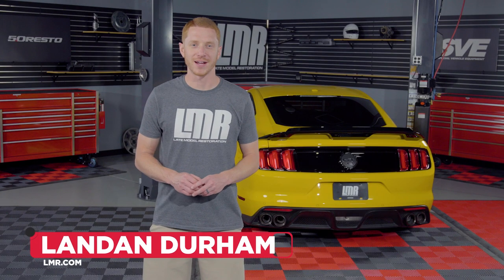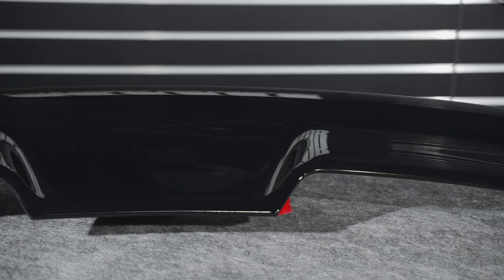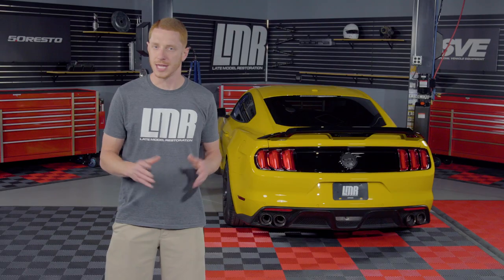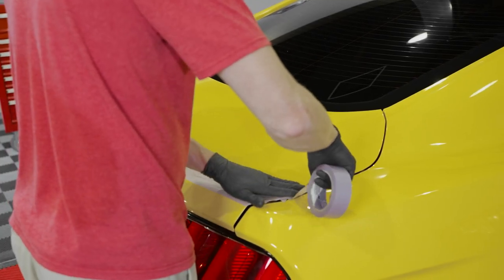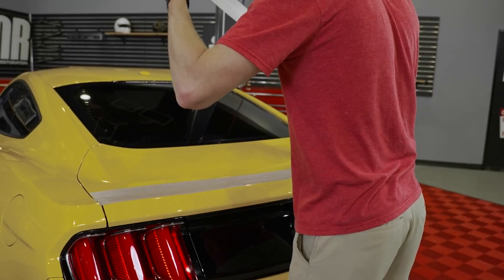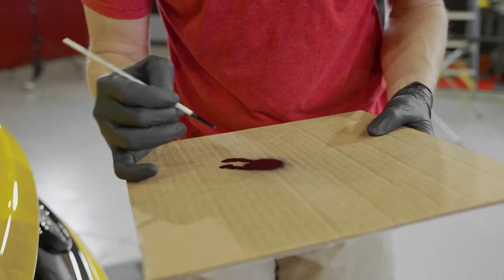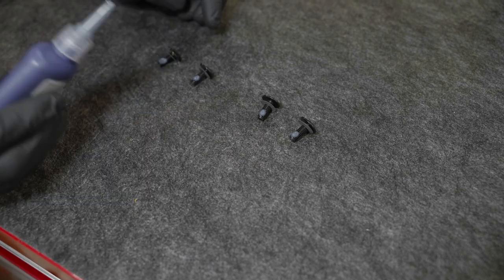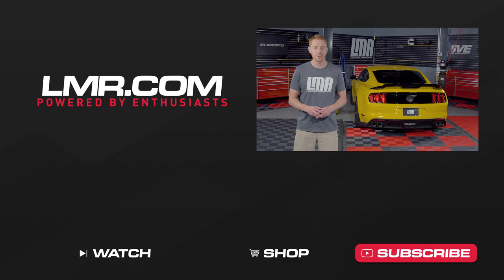How To Install 2015-2023 Ford Performance M-16600-FP Rear Spoiler w/ Gurney Flap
In this video, LMR shows you How To Install 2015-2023 Ford Performance Rear Spoiler W/ Gurney Flap on the S550 Mustang.  This Ford Performance spoiler provides functional performance while utilizing a unique design that features two channels to allow turbulent air to flow through, while three other sections of the spoiler catch air to keep the rear end planted.

To ease the installation process, a precise mounting template, thorough installation instructions, and all required mounting hardware is provided ensuring your spoiler is secured for years to come. Finished in a high gloss black paint, this spoiler will be sure to look right at home on any color 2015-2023 S550 Ford Mustang!

*Chapters*
0:00 | Intro
0:21 | Overview
2:15 | Vehicle Applications
2:25 | What is Included in the Kit?
2:37 | Installation
7:13 | Final Thoughts

Item # M16600FP
MPN # M-16600-FP